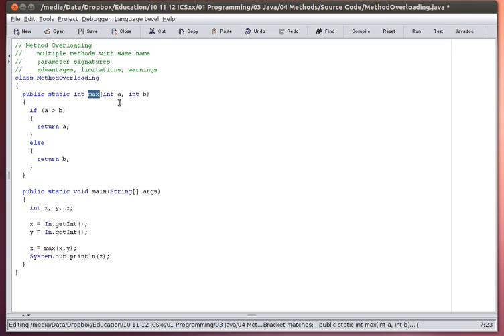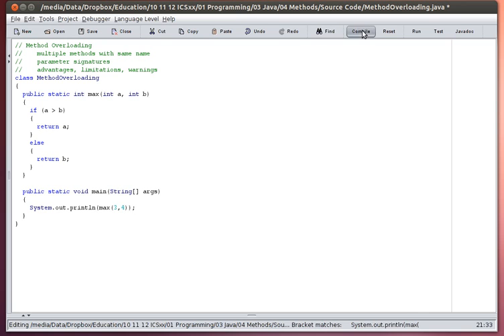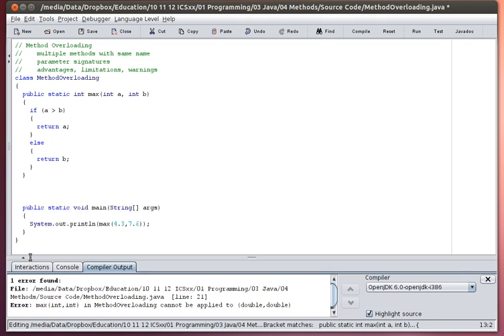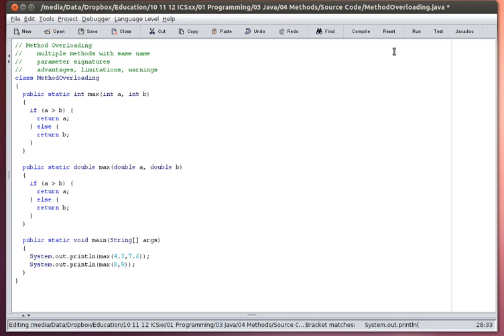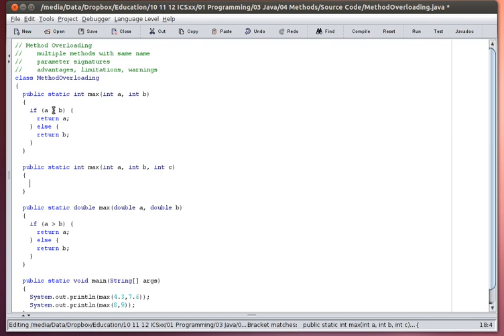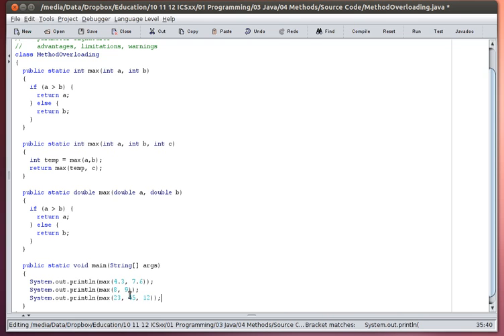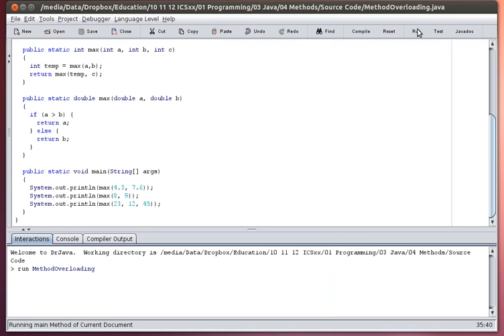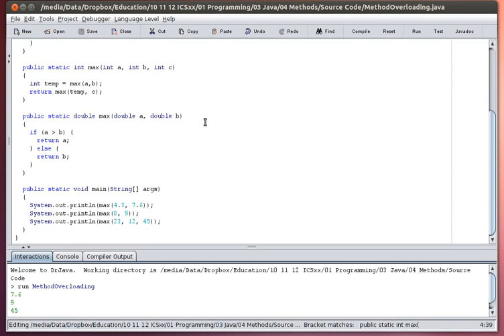Java - Methods - Method Overloading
Java allows for multiple methods having the same name, or label.  These methods are distinguished from each other based on each having a unique parameter list.  This tutorial illustrates that concept by creating multiple versions of a "max" method.